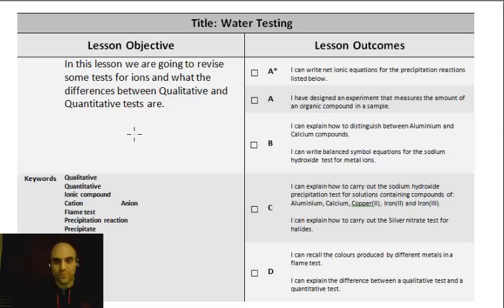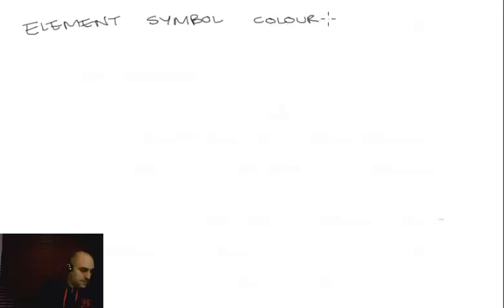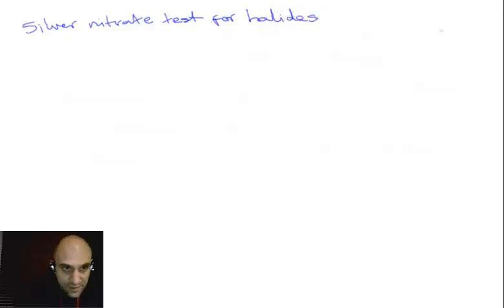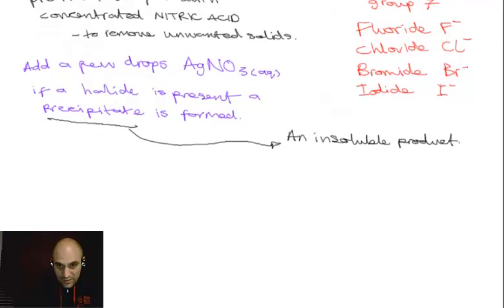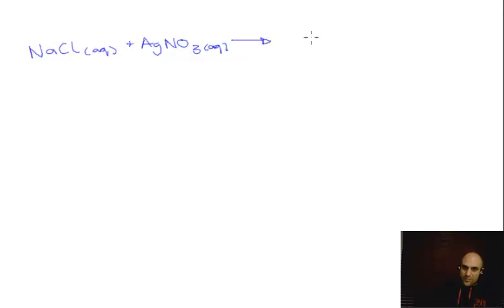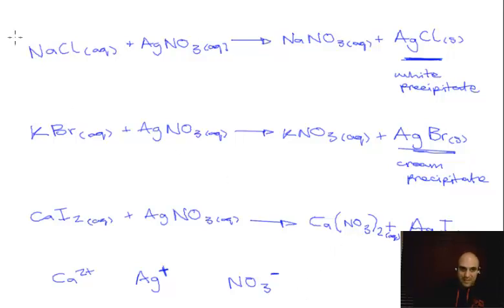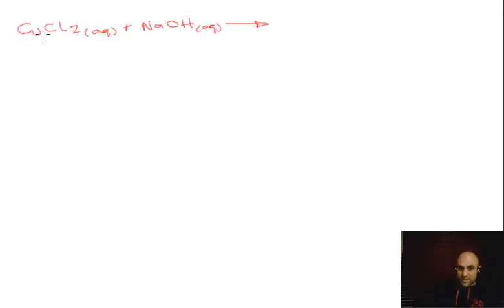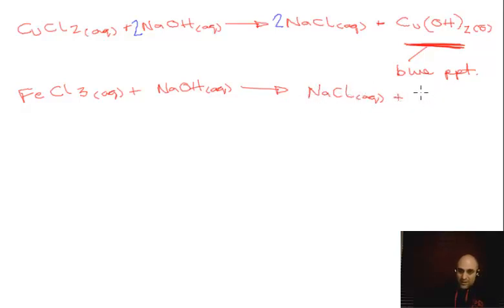C3.1 Water testing